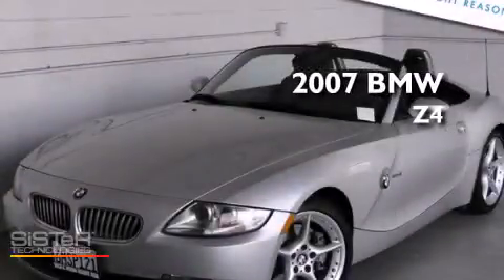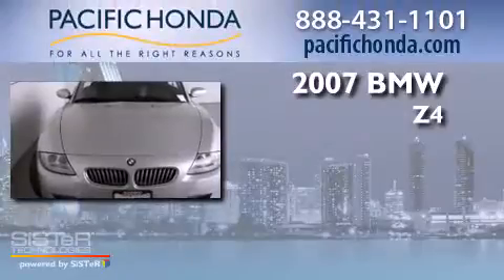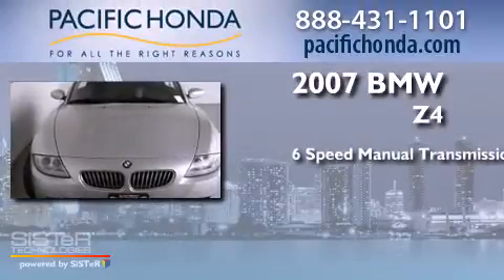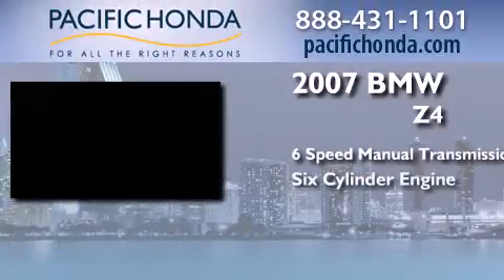2007 BMW Z4 San Diego CA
We have been honored to serve the San Diego CA area , we promise that your experience at our dealership will exceed your expectations ! Year : 2007 Make : BMW Model : Z4 Engine : 3.0L 6 cyls Trans . : Manual 6-Speed Exterior : Silver Miles : 50,096 Stock : 20872A Pacific Honda 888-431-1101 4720 Convoy Street San Diego , CA 92111